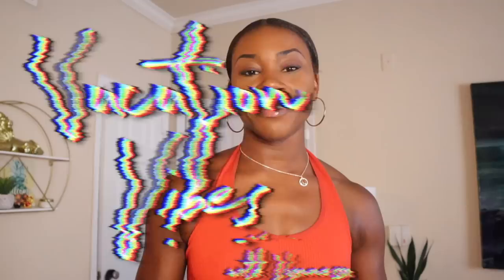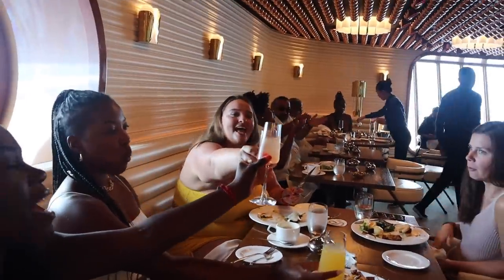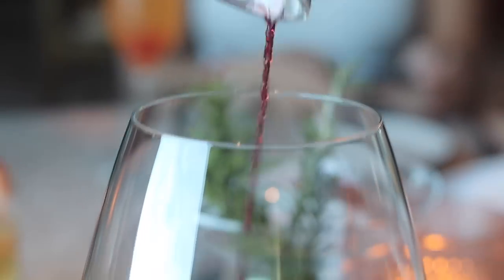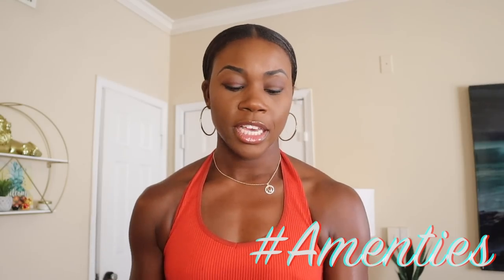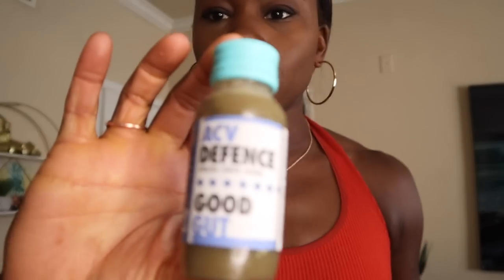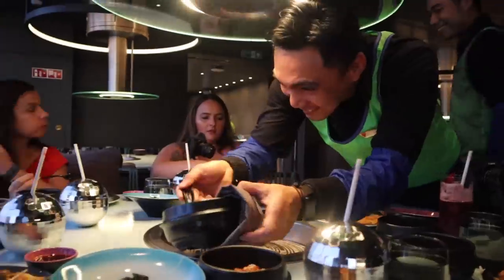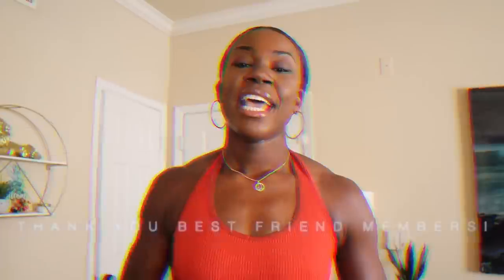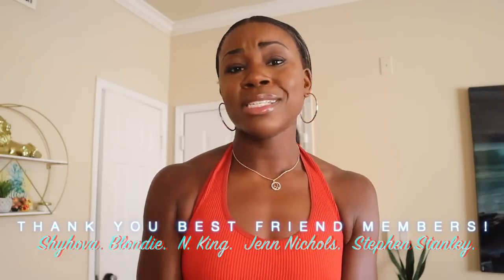Answering Your BURNING Questions About Virgin Voyages!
Answering my viewers' real questions about the brand new cruise line, Virgin Voyages.

Jennifer's Channel @TheJennDanielle

If you liked this video, make sure you LIKE this video! :)

Current Camera: Canon M50
Old Camera: Sony a5000